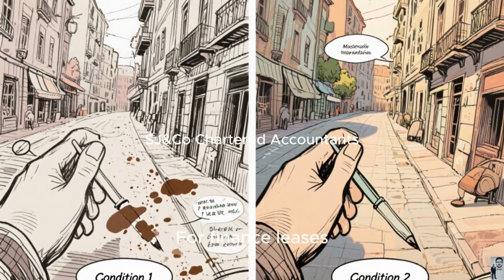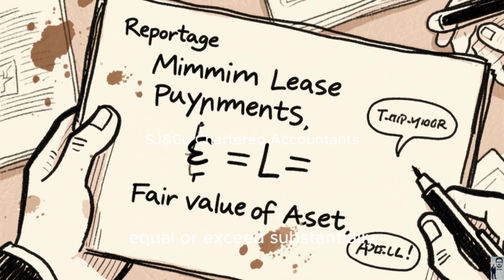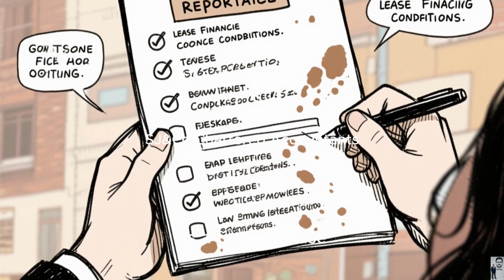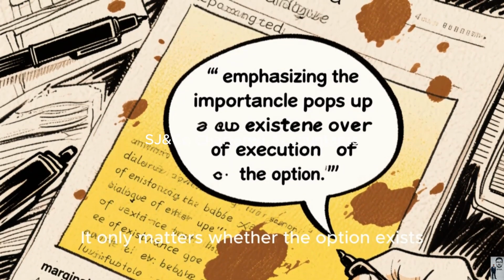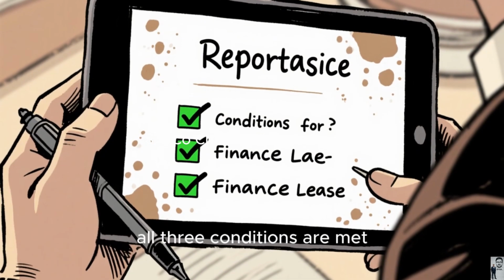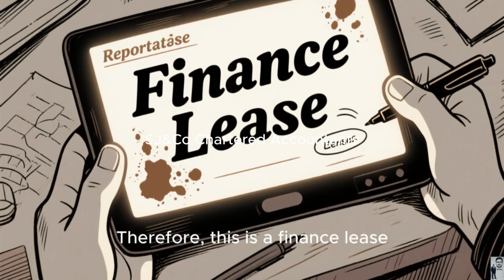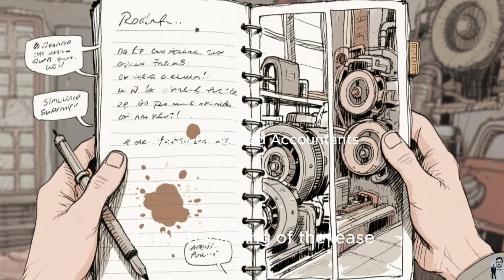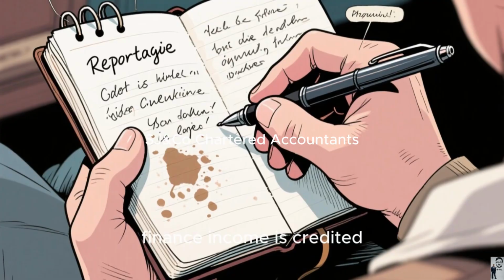Lessor Accounting as per IFRS 15... summarised and animated